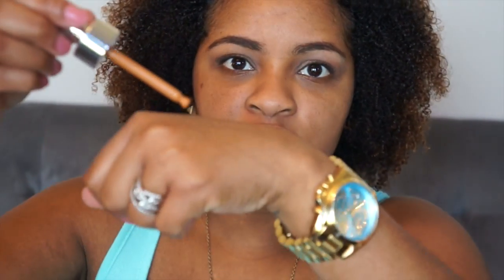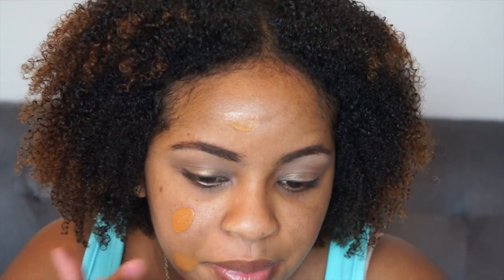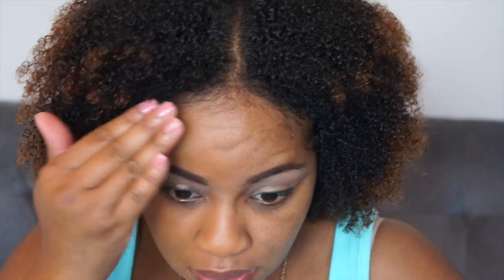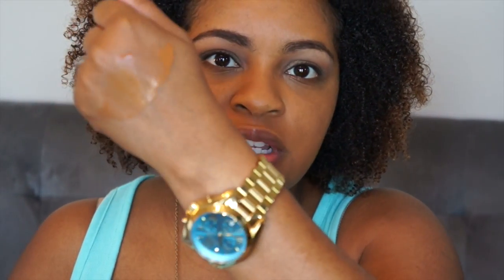Dior Nude Air Foundation First Impression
✰PRODUCTS MENTIONED✰
Dior Diorskin Nude Air Serum Foundation in 050 Dark Beige

Eyes: Lorac Unzipped Gold